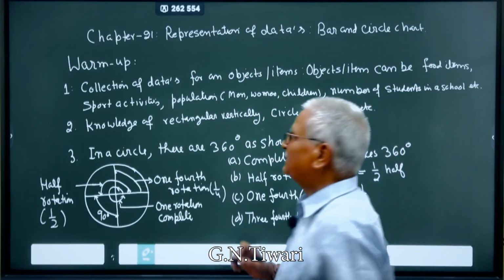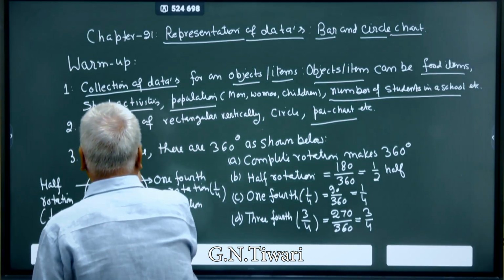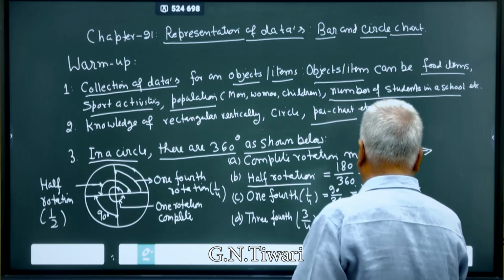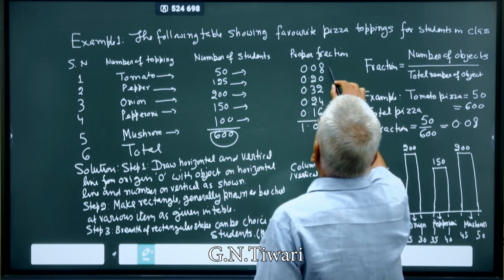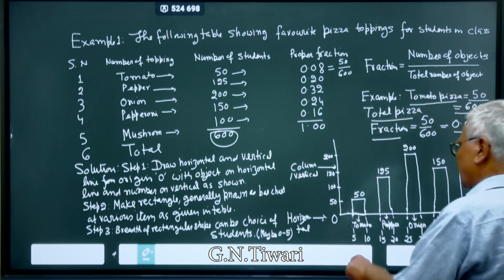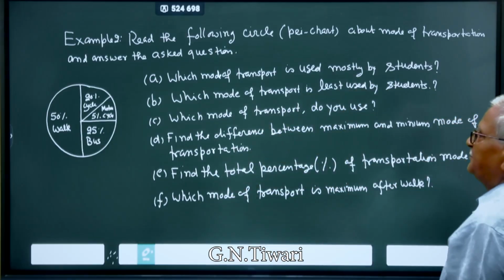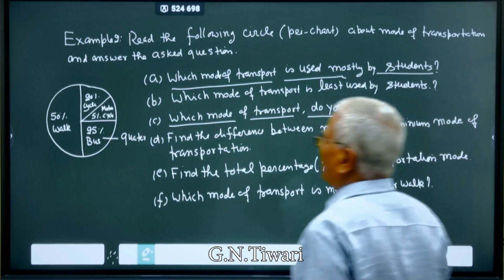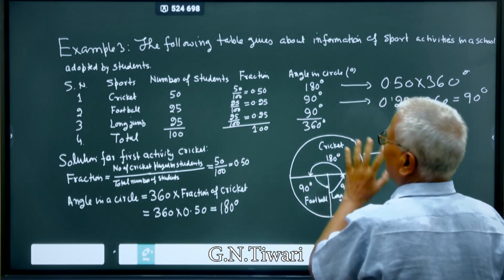Representation of Data bar and Circle chart for Class / Standard 4 by Dr.G.N.Tiwari IIT DELHI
Discussion about Representation of Data bar and Circle chart for Class / Standard 4 by Dr.G.N.Tiwari IIT DELHI